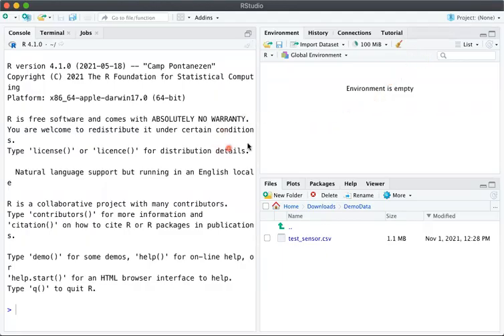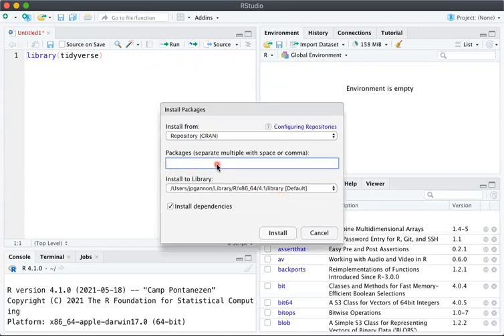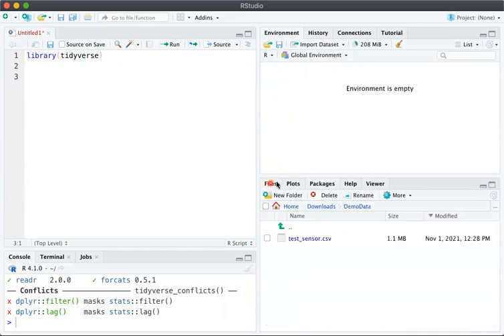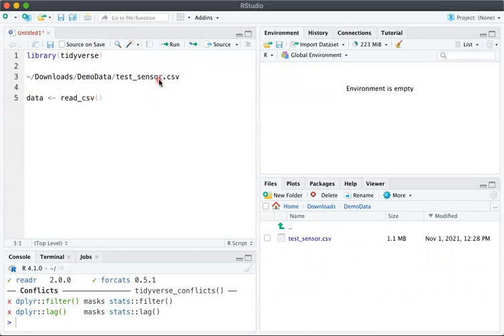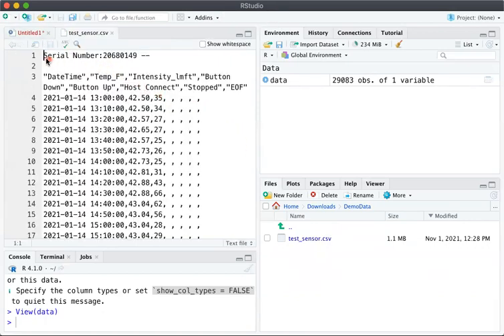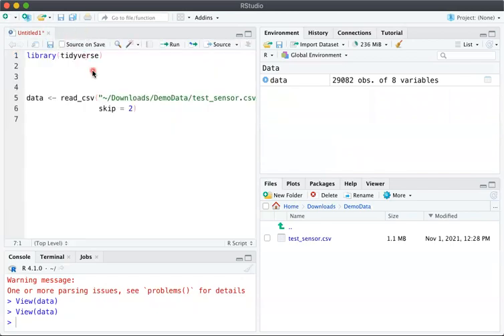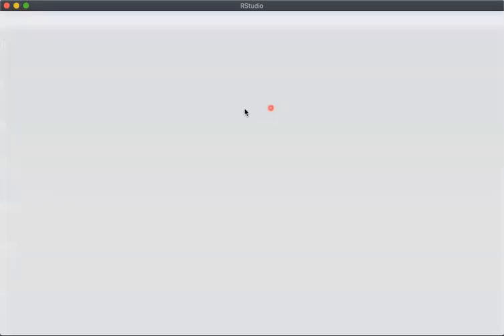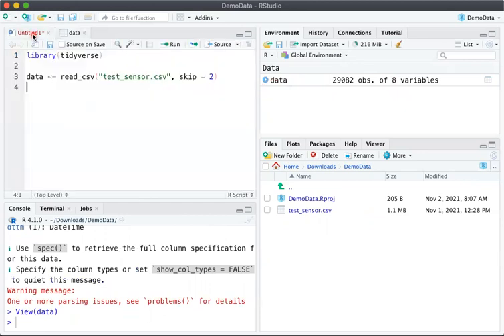R tutorial - Read csv file into R with read_csv - 2 options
This video demonstrates how to read a comma separated value file (CSV) into R by using the full location of the file or using an R project. This tuturial uses read_csv(), which is included if you load the tidyverse package.